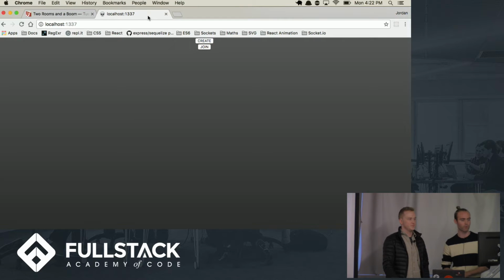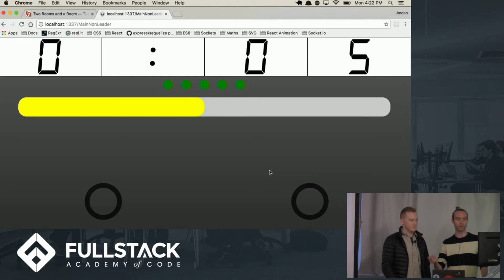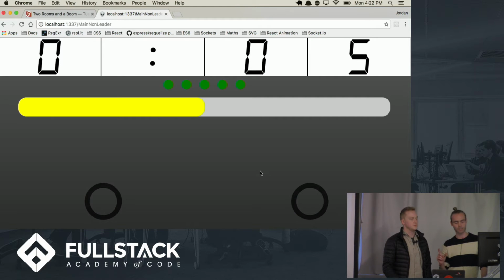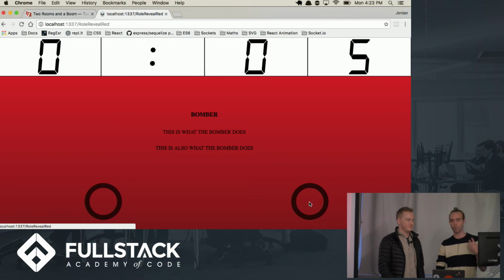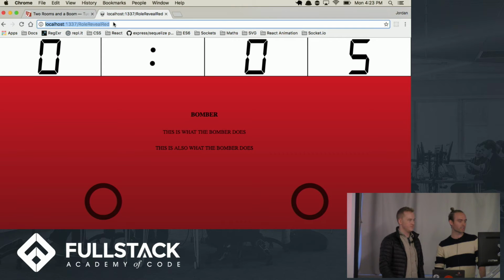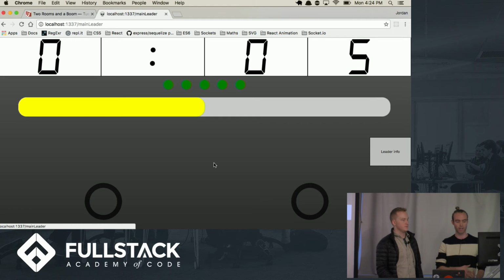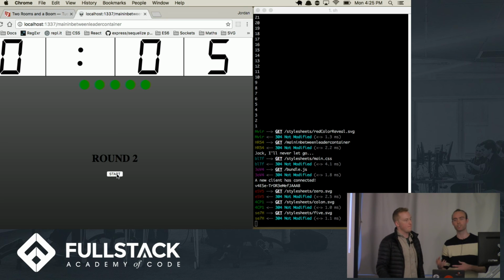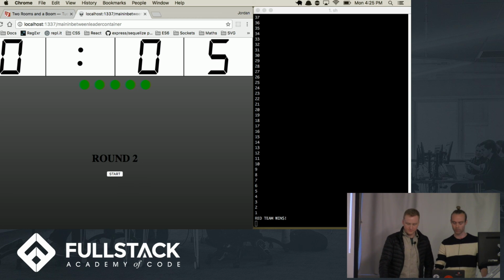Two Rooms and A Boom: The Local Multiplayer Experience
"In this social game of hidden roles and deduction, players are divided into 2 different rooms. Find your teammates, establish trust, and exchange hostages before time runs out and the bomb explodes! It's the party game that's always a blast. " -Tuesday Knight games

In an attempt to retain the social dynamics of the original game, we used socket.io and react.js to create a mobile companion web app you can use to play locally with your friends.